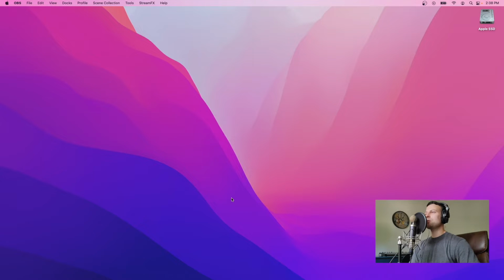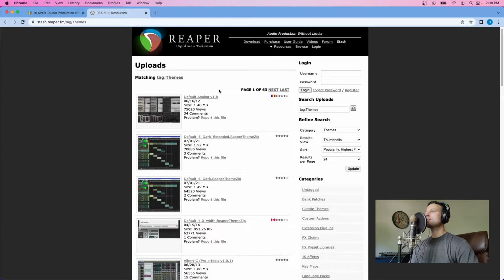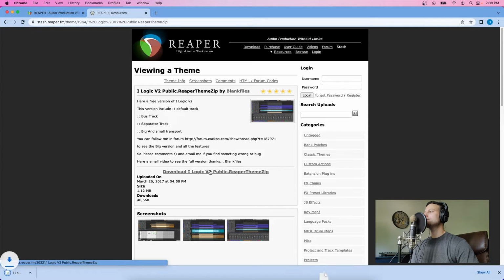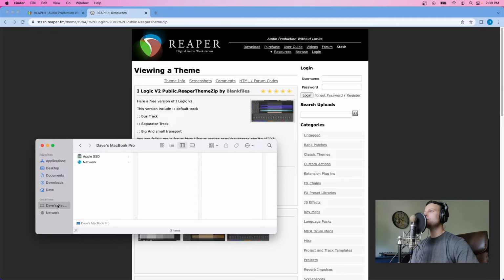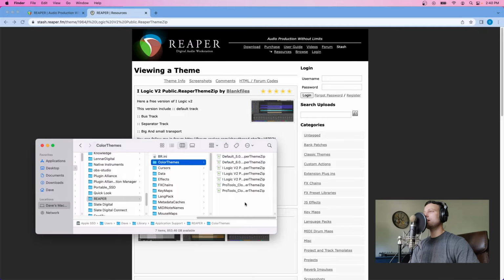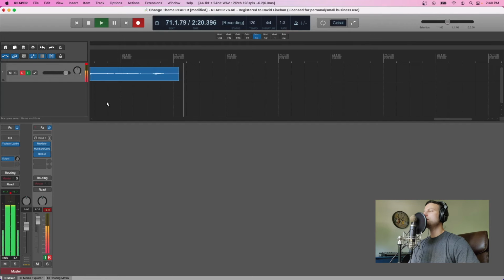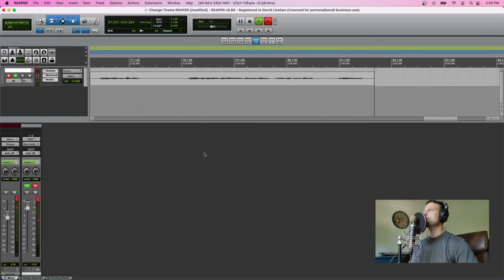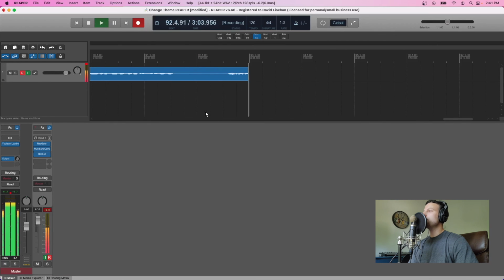Changing Your Theme in REAPER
About:

A quick tutorial on how to download, install, and switch between themes in REAPER for a more creative and customized experience.